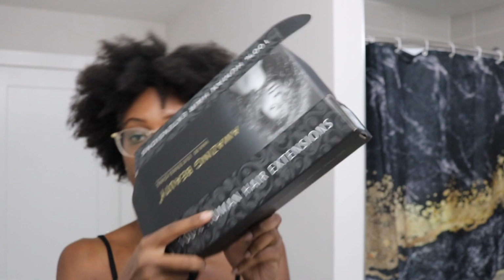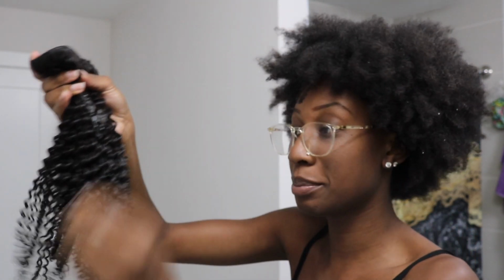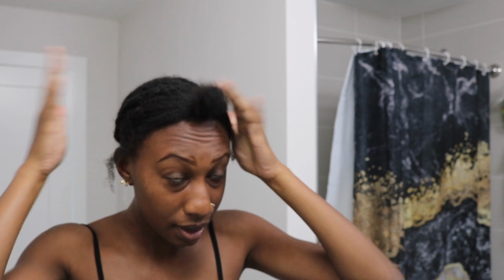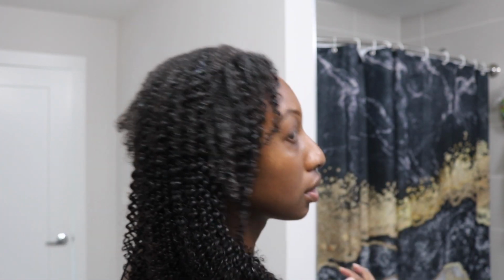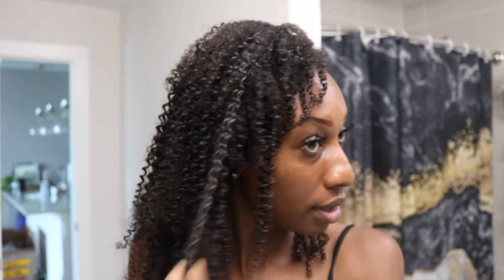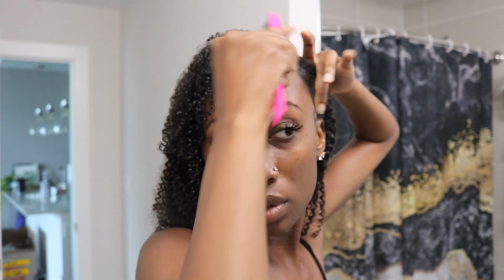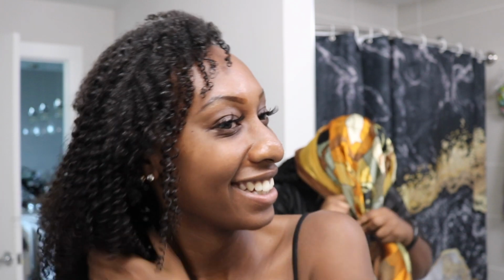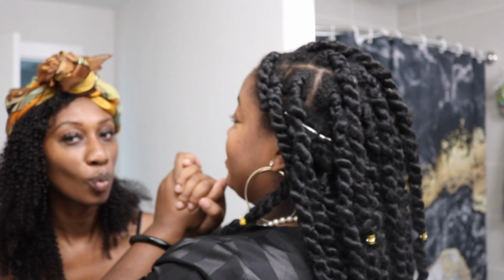Trying KINKY CURLY CLIP INS for the First Time | Amazing Beauty Hair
Next time I will try a different style with the clip ins😊

Kinky curly clip ins 18inch natural black 2 bundles

for more discount for Sales